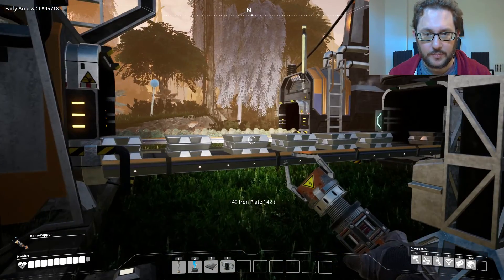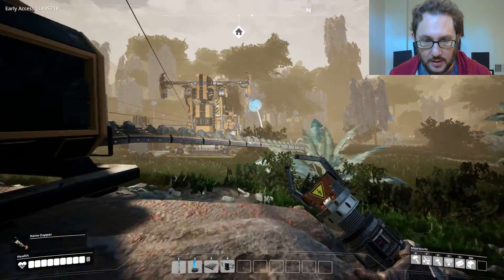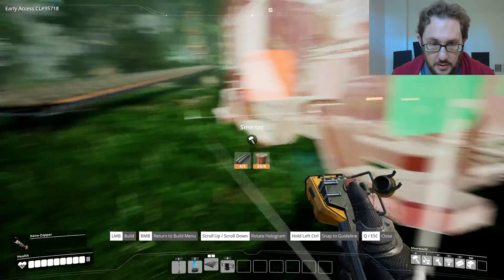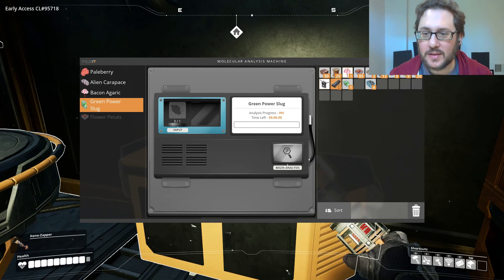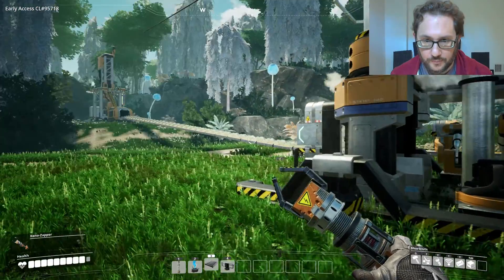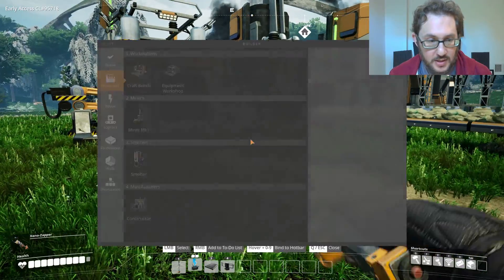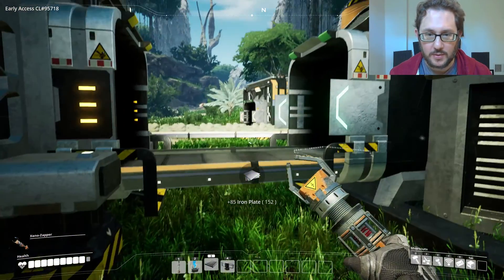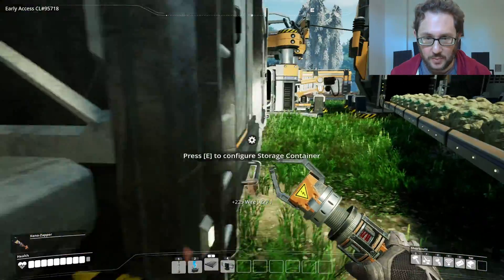Satisfactory -- Episode 5: Hoarding -- Early Access Live Stream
Let's Play of Satisfactory -- Early Access Live Stream
Episode 5: Hoarding

A new scanner to help find power slugs, automated construction, and storage containers to hold all our newly automated things...